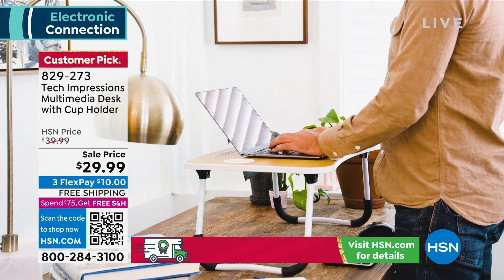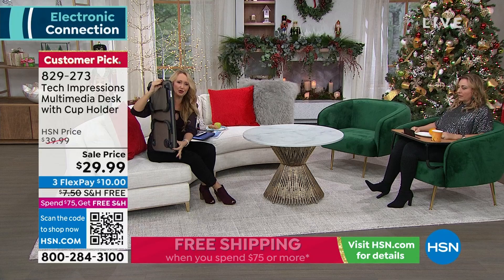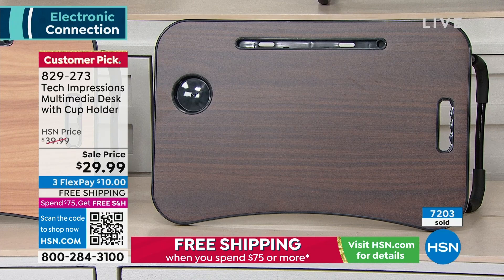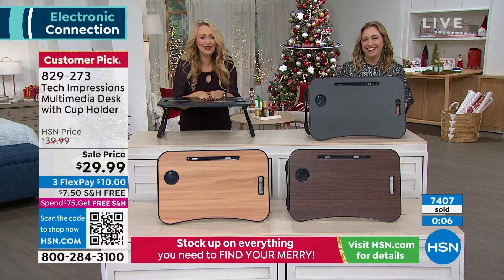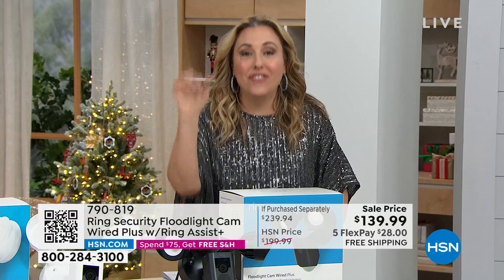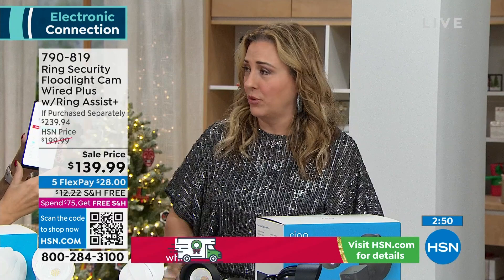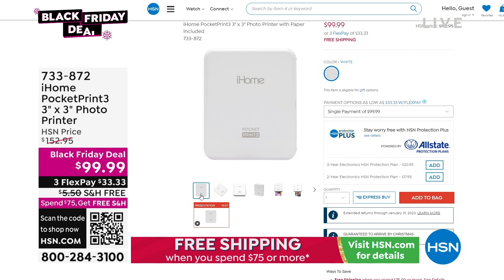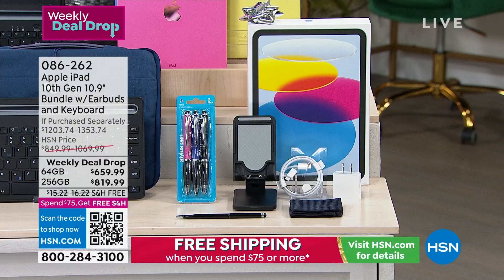HSN | Electronic Gift Connection 12.09.2022 - 04 PM